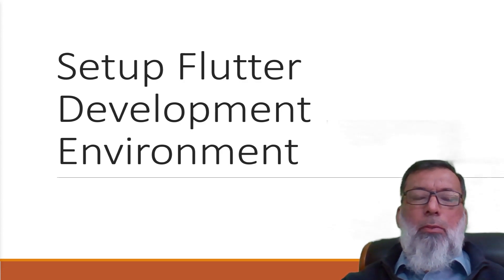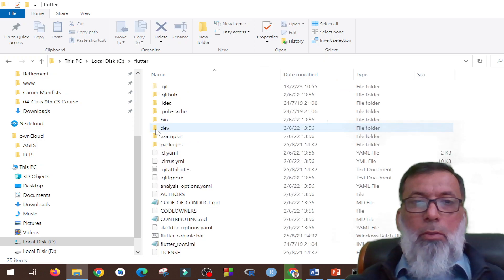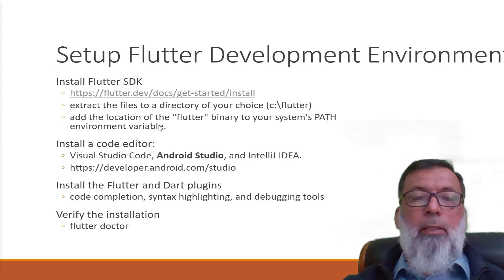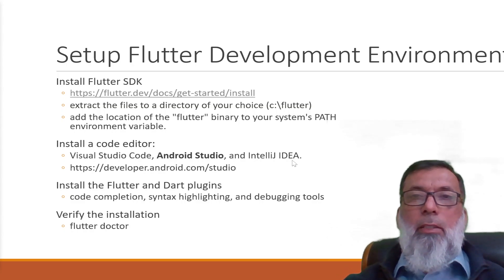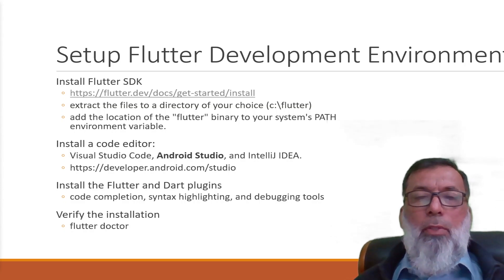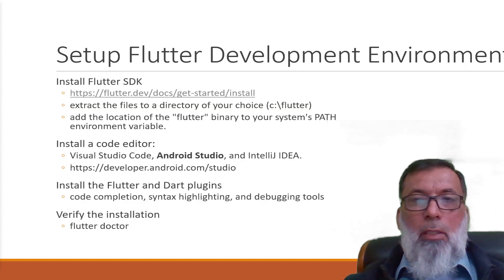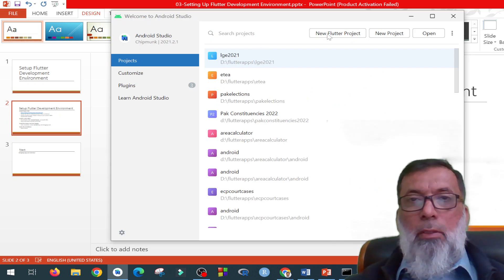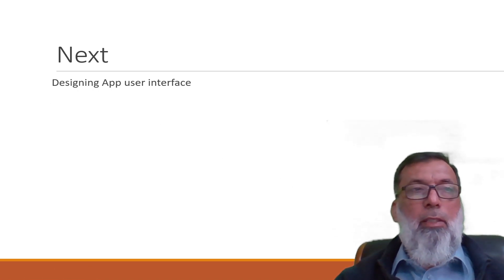How to Setup Flutter Development Environment?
The first step in starting programming in Flutter is to setup flutter environment. In this short video you will learn how to setup flutter and integrate it in Android Studio.
This video is for those who want to start programming in Flutter.